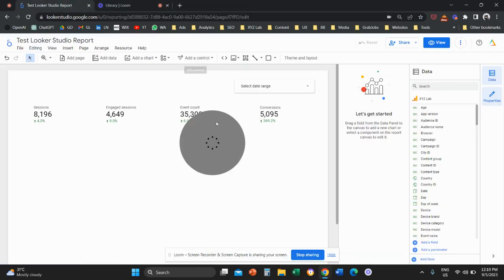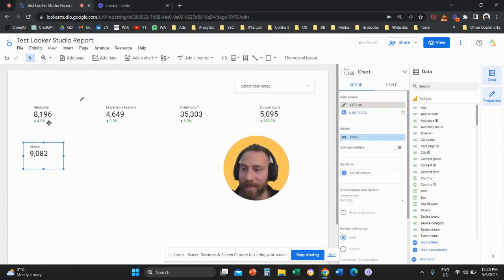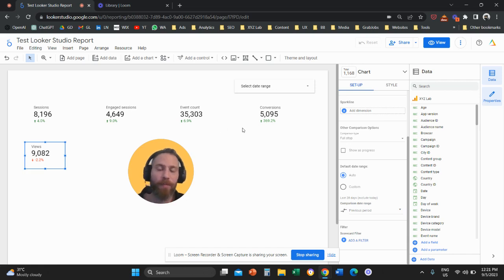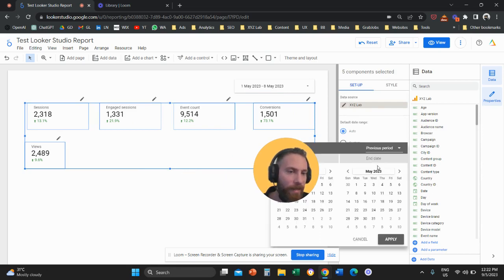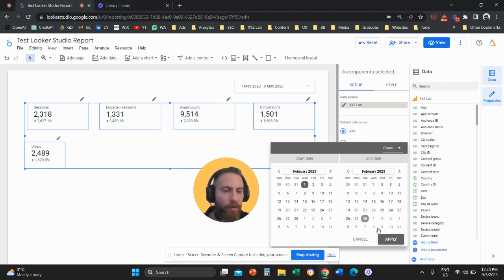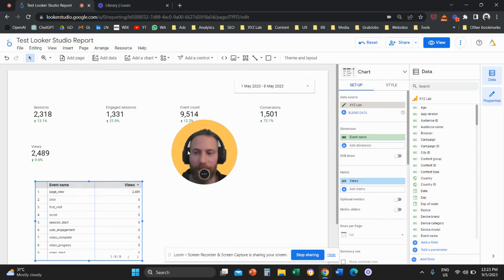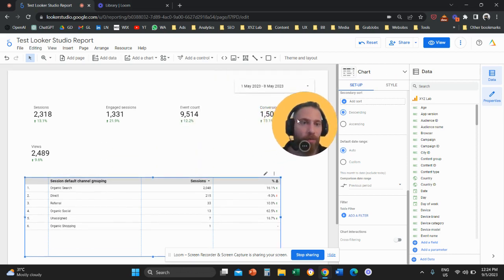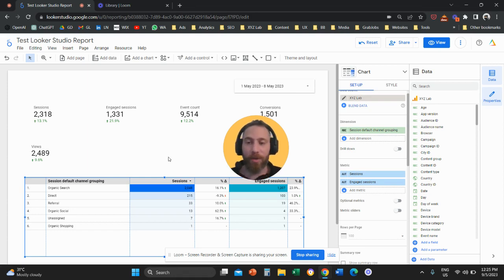How to add Date Range Comparison Indicators in Looker Studio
1️⃣ Select the Scorecard or Table you would like to apply comparison indicators on

2️⃣ Navigate to the right-had-side under the "SET-UP" column and scroll down to "Comparison data range"

3️⃣ Select your Comparison date range and click on "APPLY"

That's it!